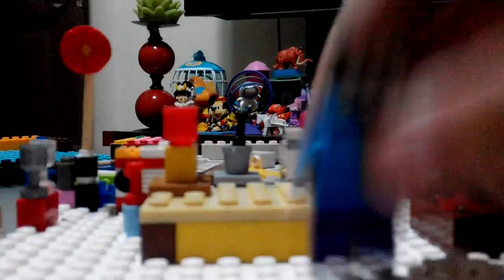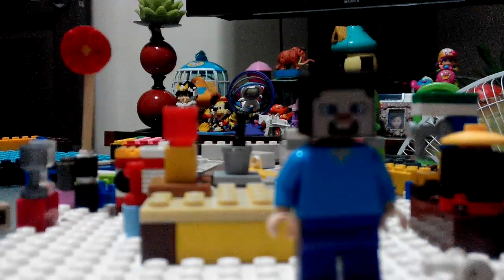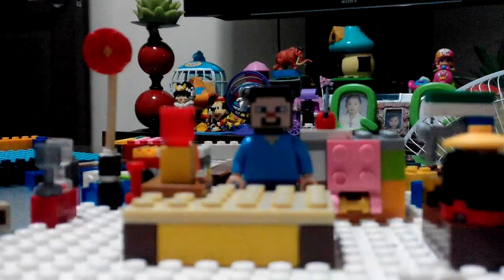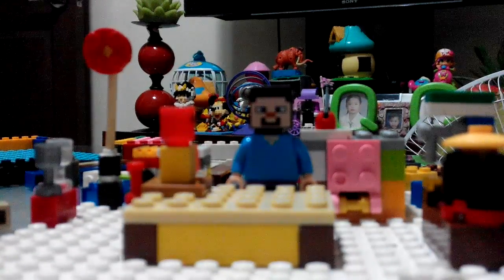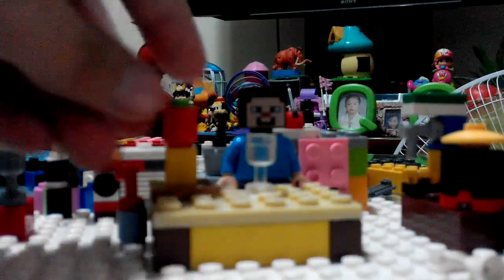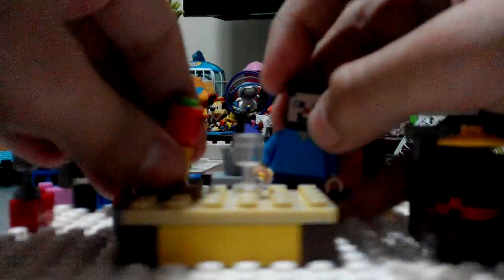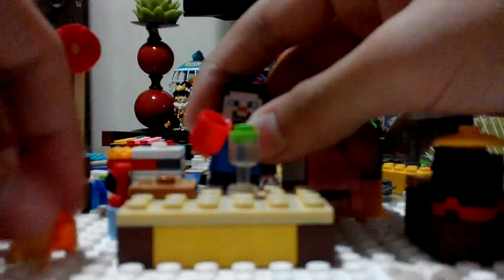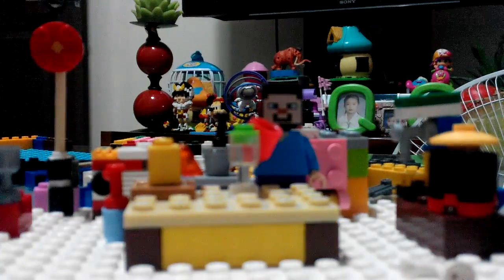Steve cooking show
Steve cooking show ep. 1 how to make a smoothie!